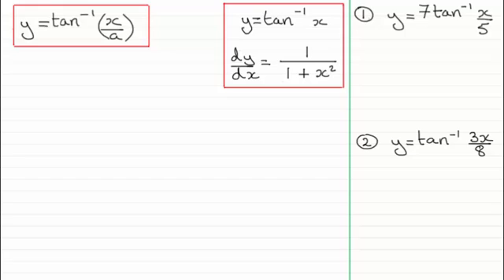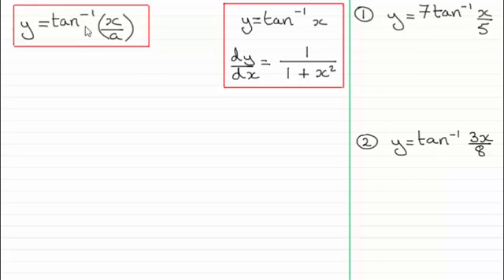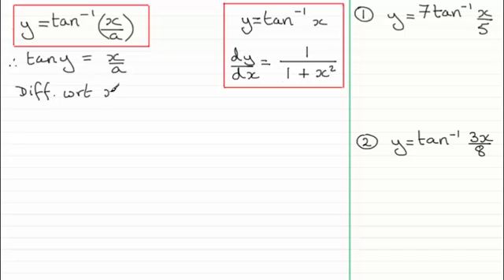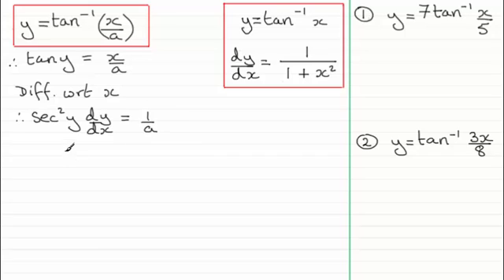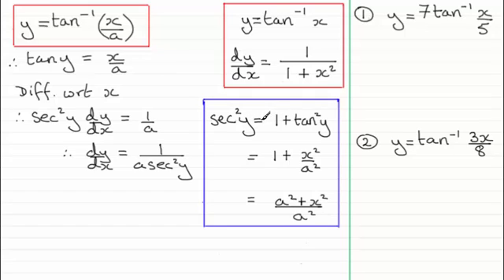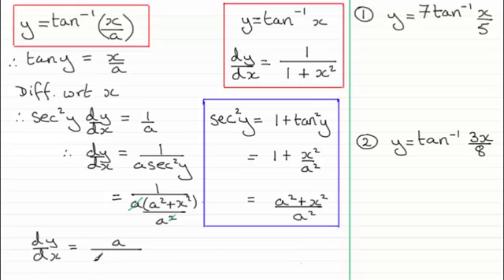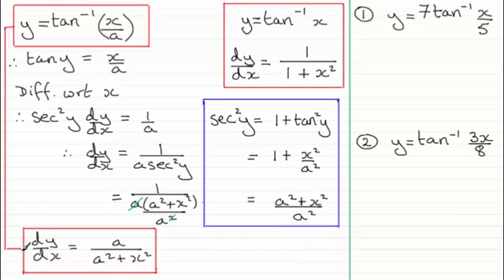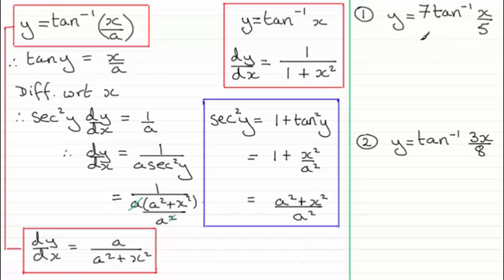Differentiating inverse tan(x/a) : ExamSolutions Maths Revision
Differentiating arctan(x/a) or inverse tan(x/a) is shown in this video clip.

for the index, playlists including inverse tan